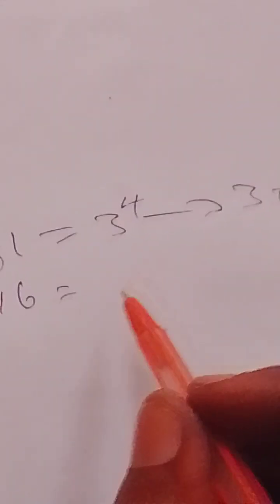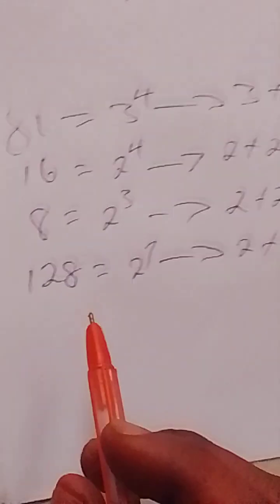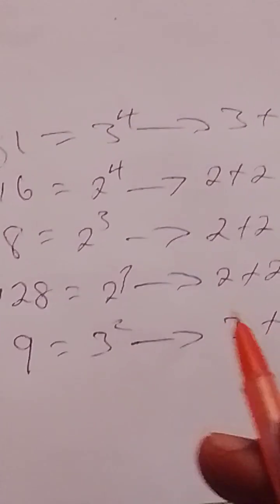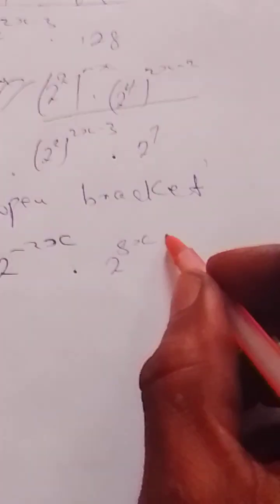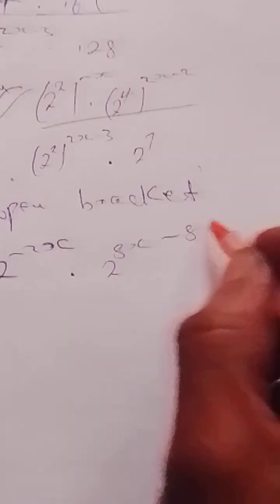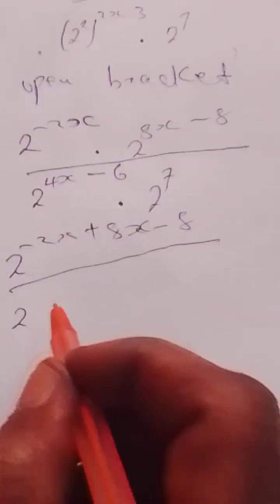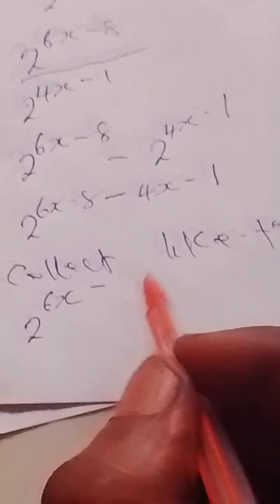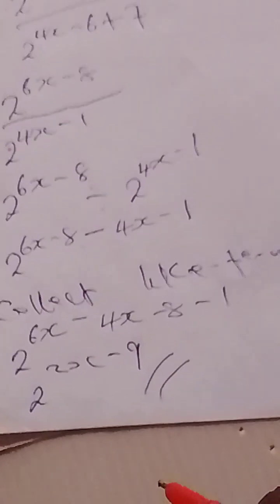The easier way to solve indicise